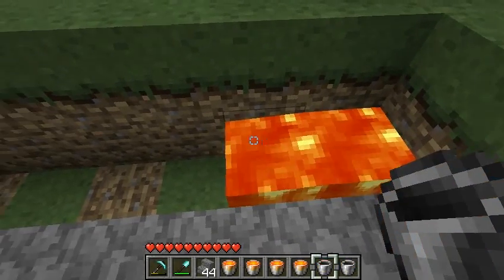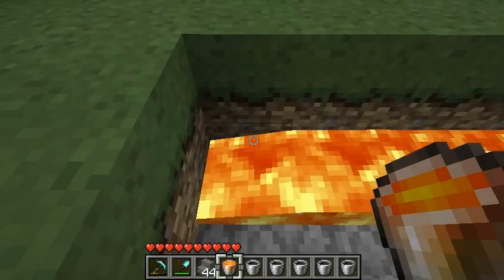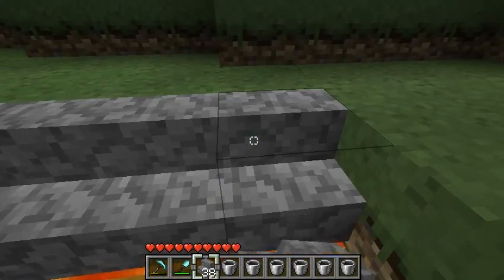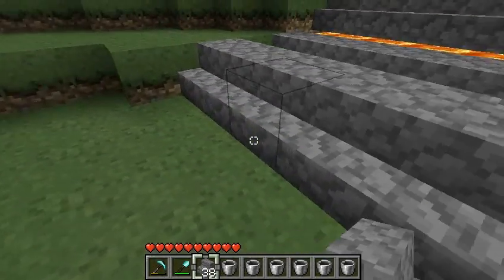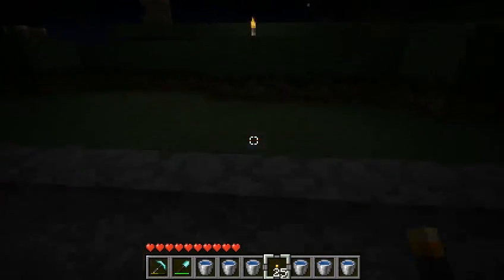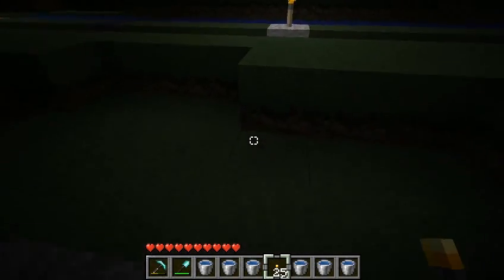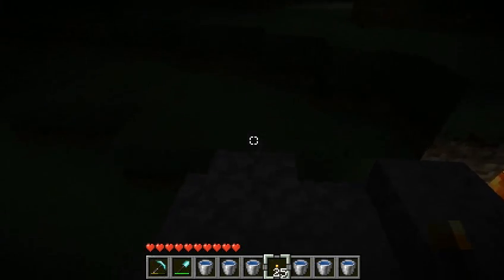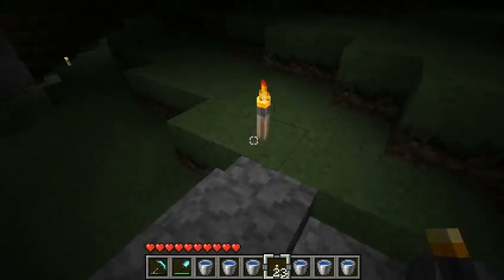Lava Steps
Here's a simple perturbed scientist lab project to impress your friends and strike fear into the livers of your foes. It looks quite dangerous, but in fact is perfectly safe. That said, if you drop anything on the lower stair next to the lava, good luck getting it out.

All things Vokselian (including the texture pack) including the variant Quandary texture pack we use.